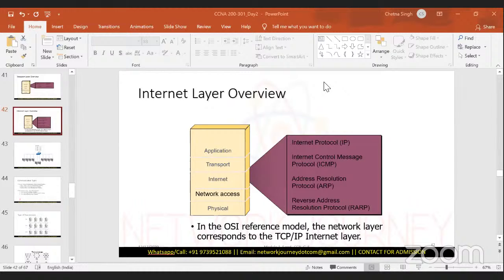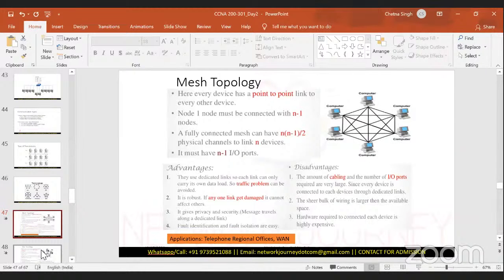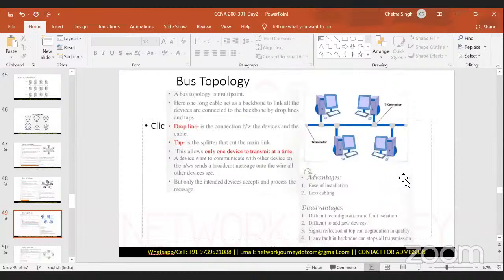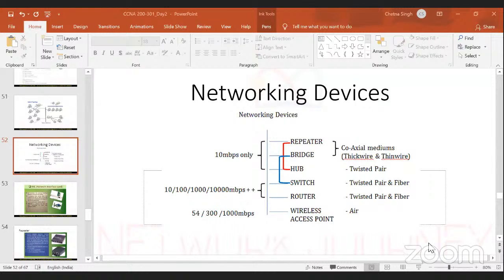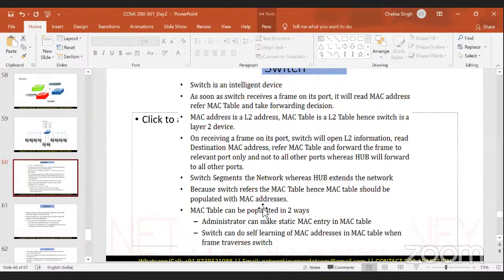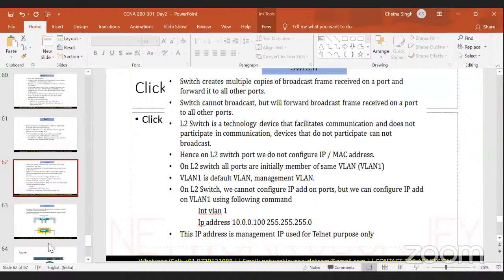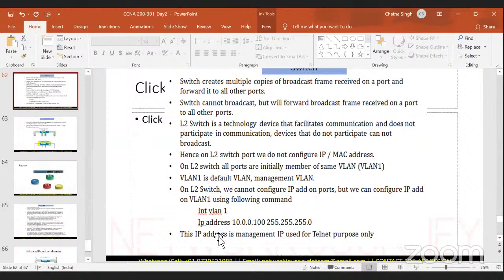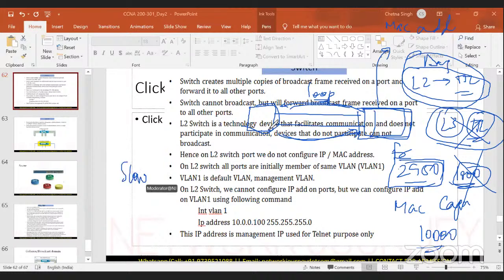🔴Class_4 || CCNA200-301 + CISCO ASA FIREWALL @6:30PM IST Mon-Fri ! Hurry Up Only Few Seats Left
🔴Class_4 || CCNA200-301 + CISCO ASA FIREWALL - Starting Today 14th Dec 2020 @6:30PM IST Mon-Fri
Today's topic is detailed NETWORK COMPONENTS